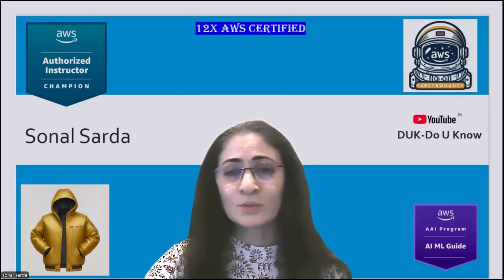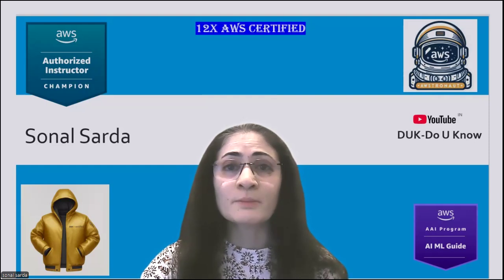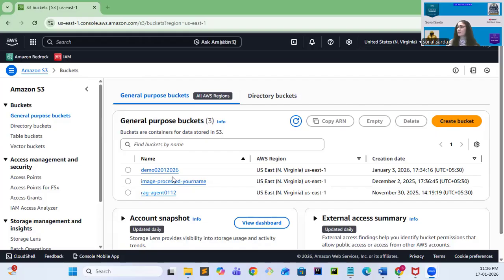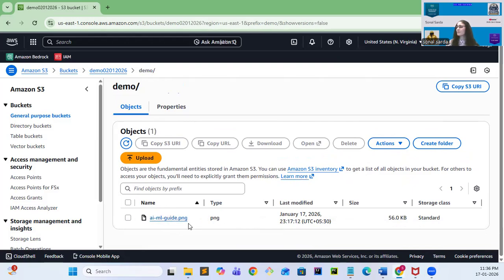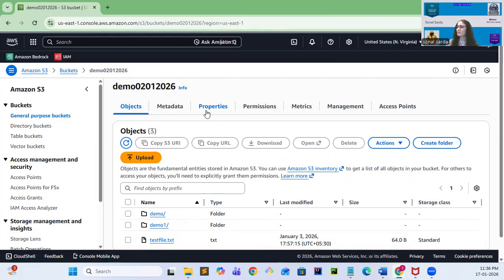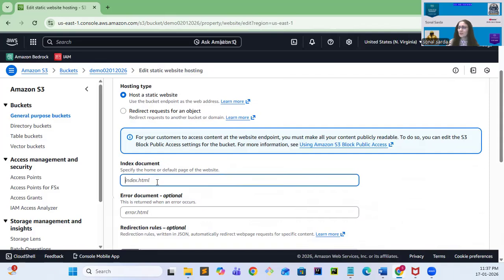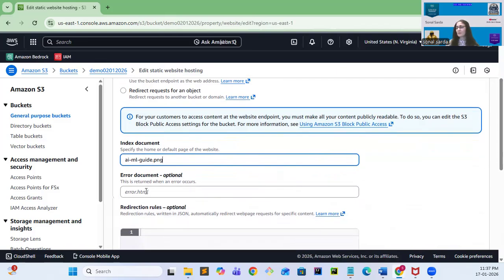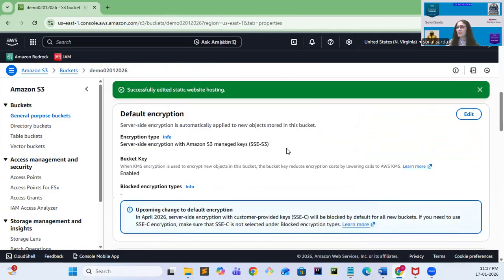Can You Host Multiple Static Websites in a Single S3 Bucket? | AWS Scenario Explained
You are asked to host multiple static websites using Amazon S3 to reduce cost and simplify management.
But the big question is — can you host more than one static website in a single S3 bucket?

In this video, I explain:

✅ Whether multiple static websites can be hosted in one S3 bucket

🔢 How many static websites are technically possible

⚠️ Limitations of S3 static website hosting

📌 Why AWS recommends one website per bucket

🧠 Best practices for cost-optimized static hosting

🔍 Key Takeaways:

S3 supports only one static website configuration per bucket
Each website ideally requires a separate bucket

🎯 Who should watch:

AWS beginners

Solution Architect aspirants

DevOps engineers

Cloud interview candidates

Channel Link:-    / @sonalsarda1905